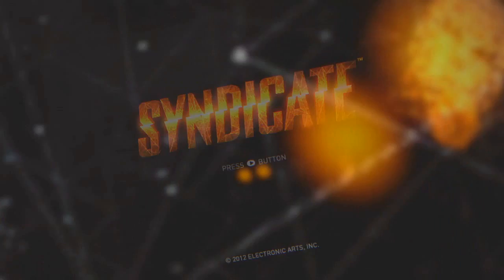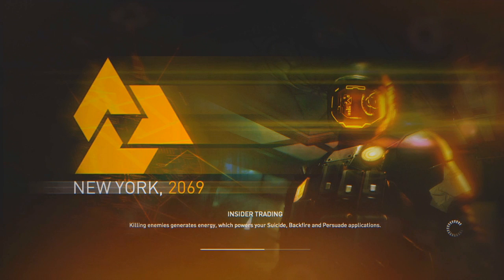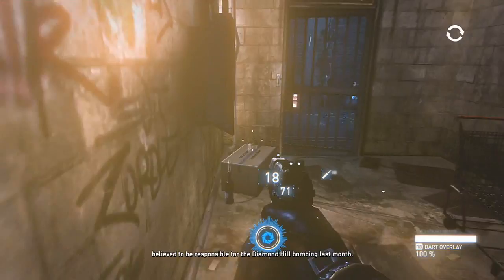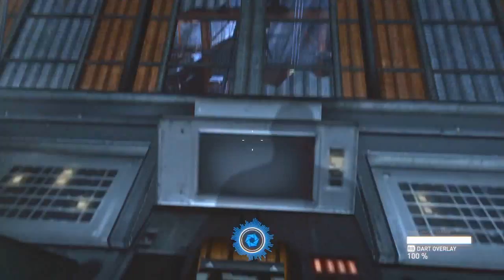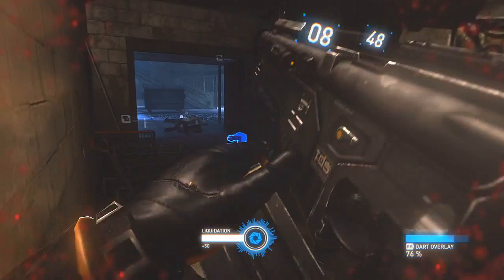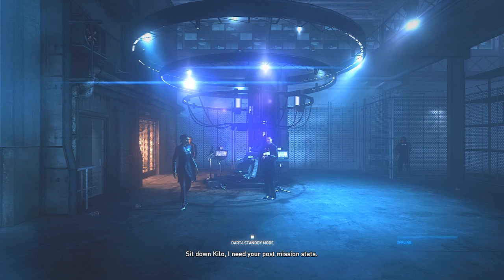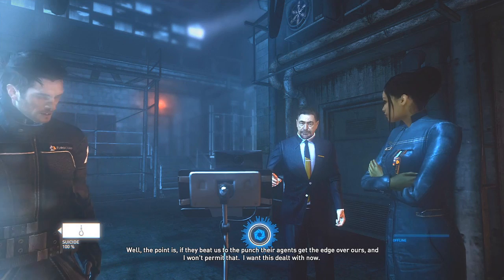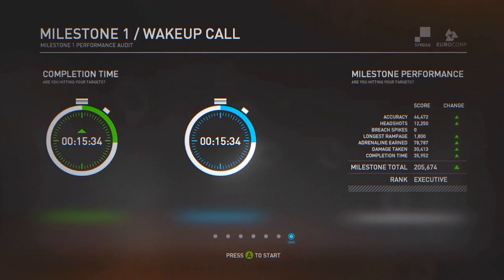Syndicate Gameplay Walkthrough - Part 1 [Milestone 1] Wakeup Call Let's Play Campaign Story Mode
Syndicate Gameplay Walkthrough! Walkthrough and Let's Play Playthrough of Syndicate with Live Gameplay and Commentary in high definition.